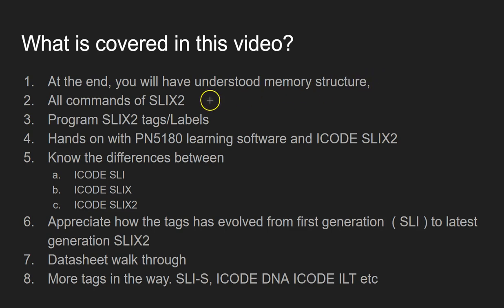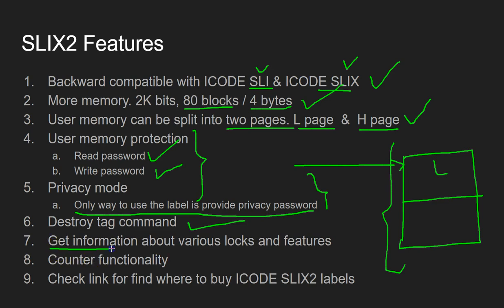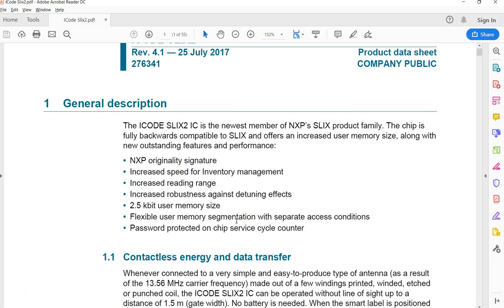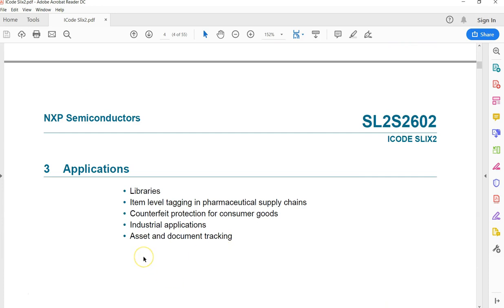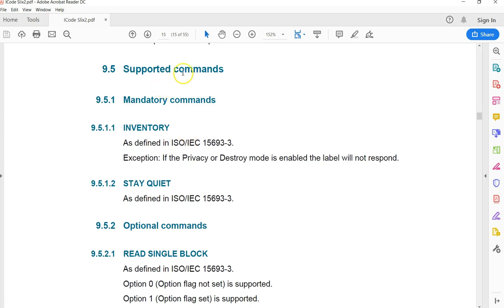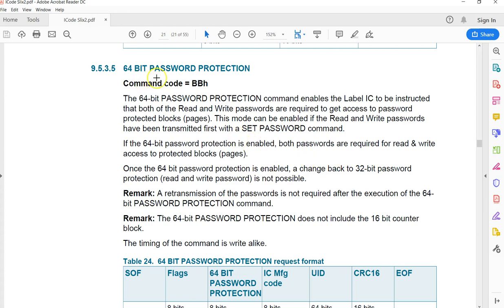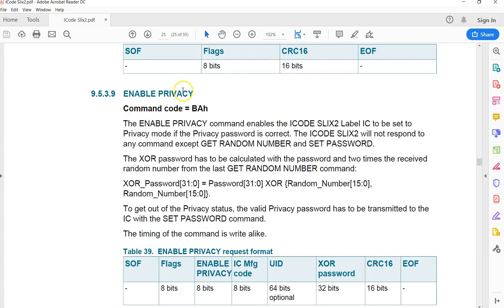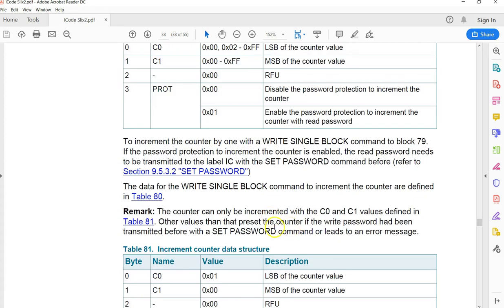ICODE SLIX2 - Introduction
This video gives an overview of ICODE SLIX2 tags. You will be introduced to command set as defined in the datasheet. After this video
you can see my videos on using ICODE SLIX2 labels with PN5180 reader writer